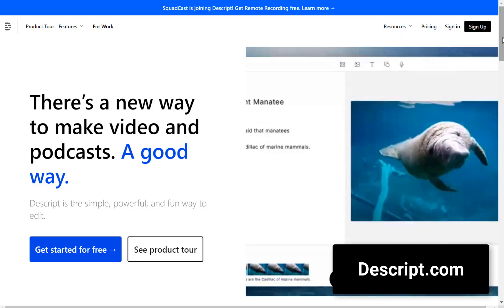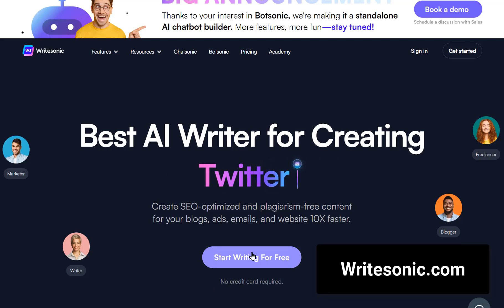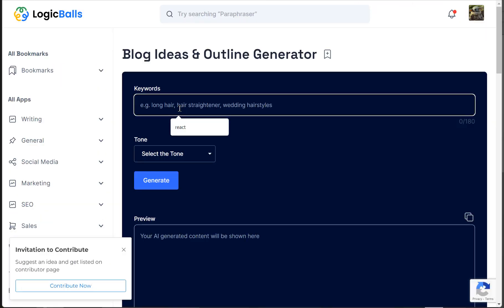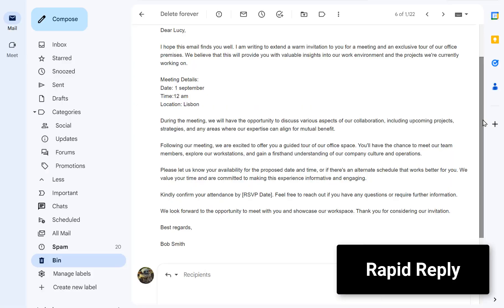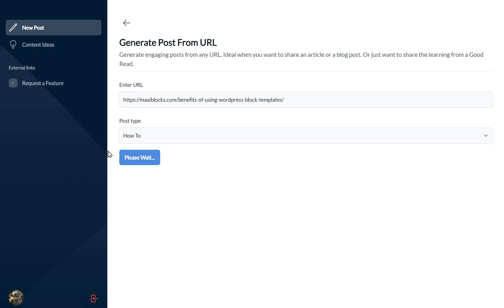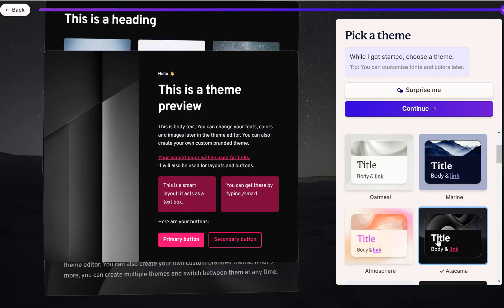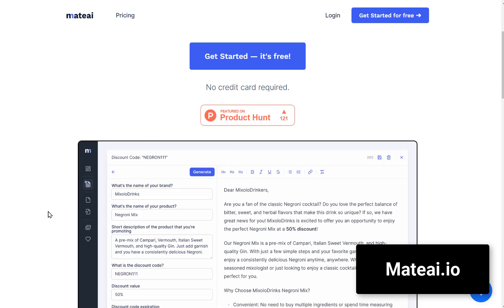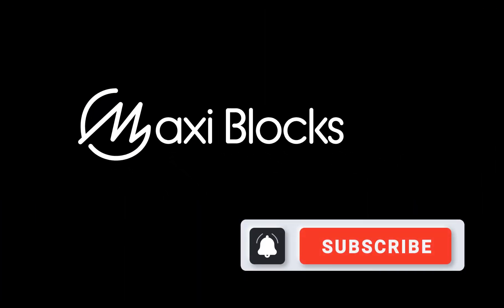Best ai tools 2023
🔥 18 Free AI Tools 202You Won't Believe You Lived Without!
Hey everyone! We've got a new video out, and it's a must-watch. We're exploring 18 free AI tools that are absolute game-changers. 🤯

🎥 What's Covered?
00:00 1️⃣ Descript - Fix awkward eye contact in videos.
00:29 2️⃣ Mubert - Generate background music for free.
01:14 3️⃣ Writesonic - An AI writer for effortless Tweeting.
01:33 4️⃣ Essay-Builder - Quick and easy essays on the fly.
01:59 5️⃣ LogicBalls - Draft blog outlines in no time.
02:19 6️⃣ Brand Crowd - Choose from 300+ ready-to-use logos.
02:54 7️⃣ TLDR - Summarize articles or webpages instantly.
03:10 8️⃣ Rapid Reply - Speed up email responses effortlessly.
03:33 9️⃣ Tome - Fine-tune web design layouts with AI.
04:00 🔟 Mentis - Convert webpages into LinkedIn posts easily.
04:17 1️⃣1️⃣ Synthesia - For the camera-shy, an AI avatar speaks for you.
04:40 1️⃣2️⃣ Opus Clip - Convert long videos into YouTube Shorts and TikTok clips.
04:54 1️⃣3️⃣ Gamma - AI-generated presentation slides.
05:29 1️⃣4️⃣ TinEye - Find where your images are being used online.
05:54 1️⃣5️⃣ Perplexity - Advanced search tool with summarization.
06:15 1️⃣6️⃣ Cleanup - Remove unwanted objects from images.
06:24 1️⃣7️⃣ Mateai - Generate business emails in seconds.
06:45 1️⃣8️⃣ Block Survey - Instantly create engaging surveys.

Descript isn't your run-of-the-mill video editor; it's a powerhouse. One standout feature is the eye contact correction.

Mubert takes music generation to a whole new level. No need for a music degree; the user-friendly interface allows you to create your own tracks in a jiffy.

Writesonic is like a pocket-sized editorial team. Once you add your topic, the AI will generate various text options. Want to create a Tweet? A blog post? Writesonic has templates for those and much more.

LogicBalls is the dream tool for bloggers and content creators. If you often find yourself stuck at the outline stage of your blog post, LogicBalls is your go-to.

Essay-builder is your academic lifesaver. Just type in your topic and specify the number of paragraphs you want.

Are you starting a new business or looking to revamp your brand? Brand Crowd simplifies logo creation. Just type in your company name and slogan, and the AI will generate over 300 ready-to-use logos. Pick one and tweak it until it perfectly represents your brand.

Who has the time to read lengthy articles or wiki pages? With TLDR, you can condense any long text into a short, understandable summary.

Emails can be a time-consuming part of your day. Enter Rapid Reply, a Chrome extension designed to speed up your email process. Install it, click on 'Rapid Reply' when you're in your email client, feed it a prompt, and watch as it generates a well-crafted response in seconds.

Tome is an innovative platform for sharing ideas, perfect for designers and developers. Whether you're working on a yoga webpage or a tech blog, Tome has pre-made ideas to help you fine-tune your layout and content.

Mentis is the ultimate tool for professionals looking to increase their LinkedIn engagement. Got an interesting article or blog post? Mentis can convert it into a LinkedIn-friendly format, making it easier for you to share valuable content with your network.

Not everyone is comfortable in front of a camera, and that's okay. Synthesia allows you to generate an AI avatar that will speak your script for you. This feature is a game-changer for content creators who prefer to stay behind the scenes.

Opus Clip is your answer to quick and easy short-form video creation. Designed to convert long articles or content into short videos, it's ideal for platforms like YouTube Shorts and TikTok. Input your content, choose your theme, and watch as it morphs into a short video.

Ever wondered where your images are being used online? TinEye can track it down for you. Just upload your image, and it will show you all the places it appears on the web.

Traditional search engines can be overwhelming. Perplexity offers a streamlined approach. It not only fetches relevant sources but also provides concise summaries. And the cherry on top? You can chat with your search results for more context.

Sometimes a picture is almost perfect except for that one annoying object. Cleanup is an AI tool that allows you to remove unwanted elements from your images with a simple click.

Surveys are a great way to gather insights, and Block Survey's AI feature makes creating them a piece of cake. Choose from various templates and watch as it crafts engaging surveys for you.